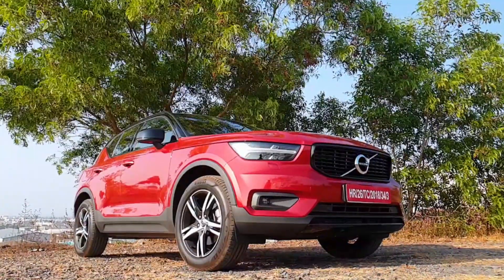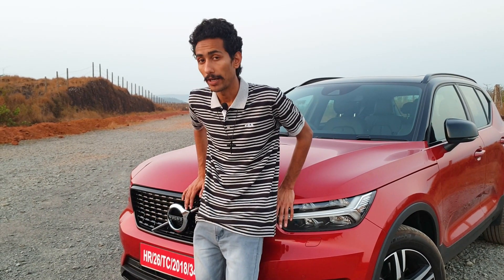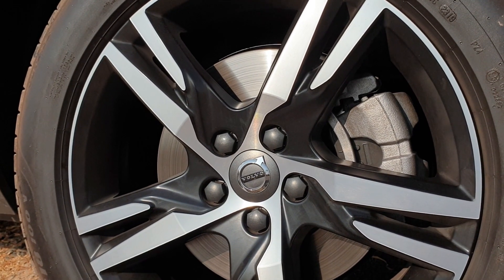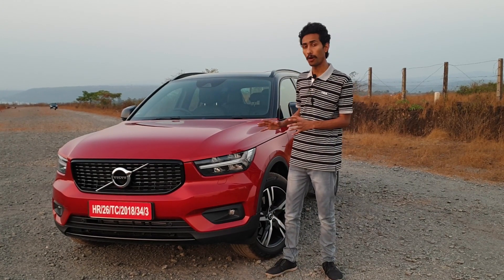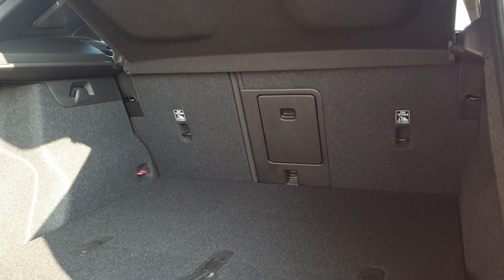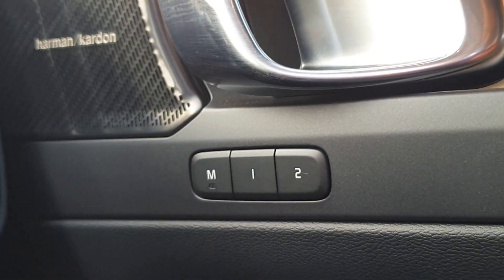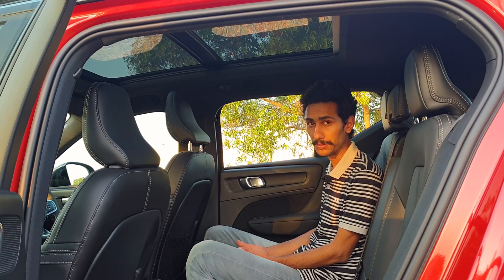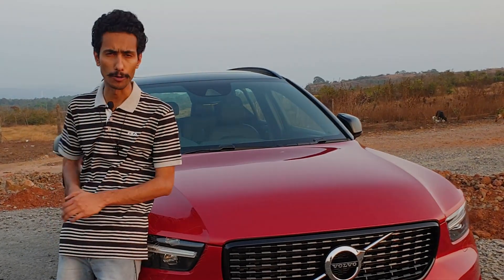Volvo XC40 R-Design Petrol First Drive Review | Death of Diesel?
The Volvo XC40 is the company's smallest SUV in their XC line-up. Volvo introduced the car in one trim, R-Design back in 2018 and it came with a very potent diesel engine only. But fast forward to 2020 and the company has decided to move away from producing diesel engine powered cars. So we now have the Volvo XC40 R-Design only available with a petrol engine. But While this petrol counterpart is largely similar to the diesel variant, there are some changes that the company has made. What are those? We find out!